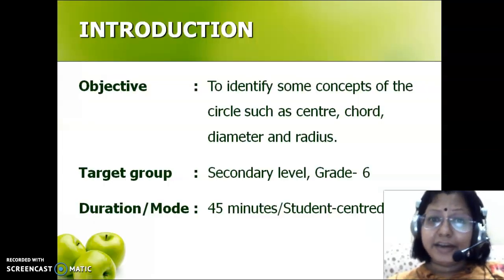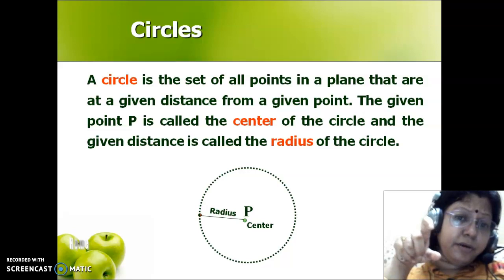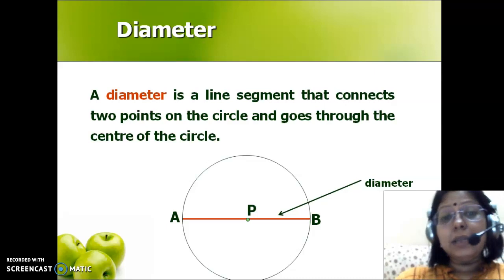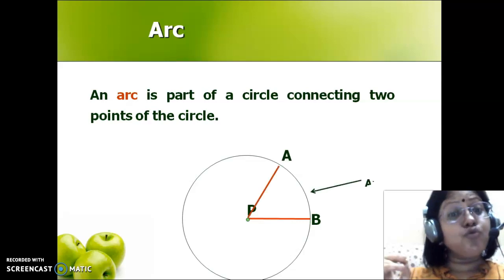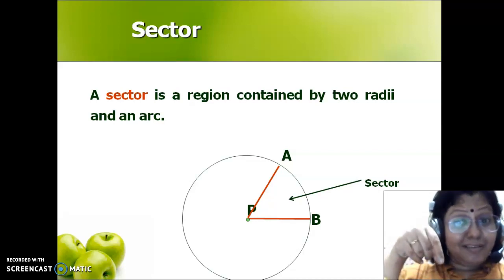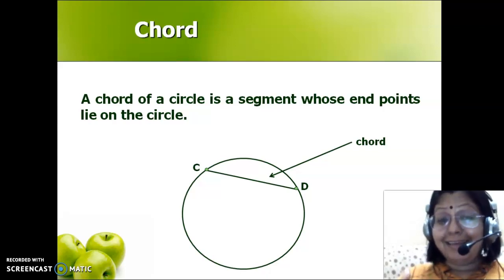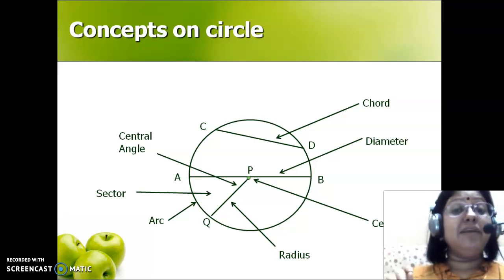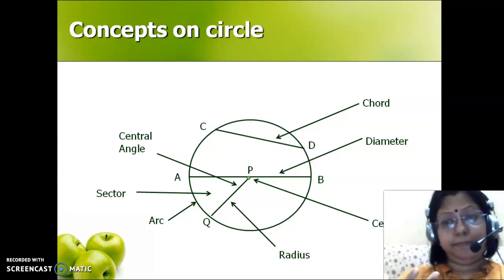Components of Circle Grade 6